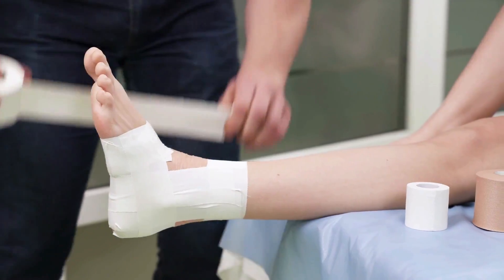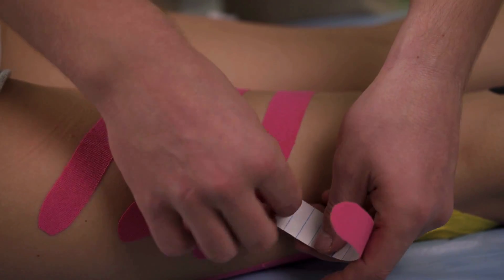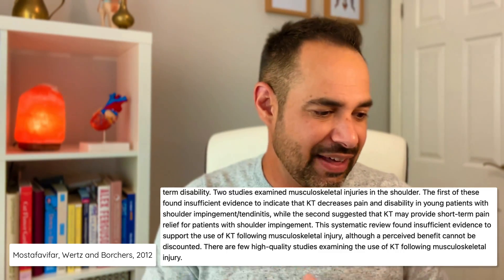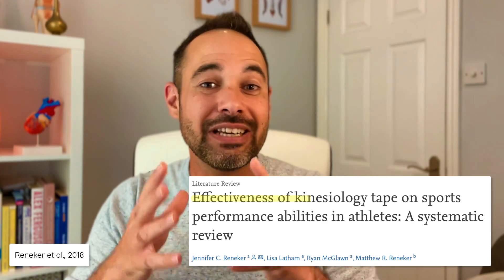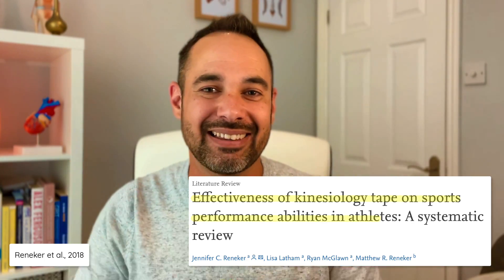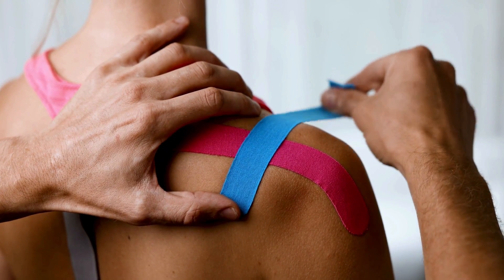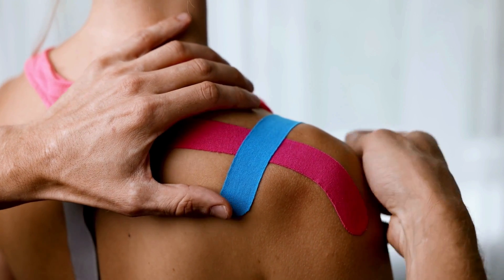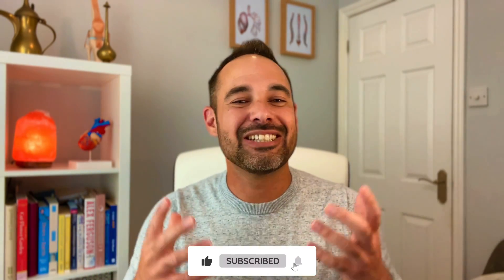Does Kinesio Tape Actually Work? | Expert Physio Reviews the Evidence on K-Tape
In this tutorial, we review the evidence to determine if there is any clinical benefit in using Kinesio tape in the treatment of musculoskeletal conditions.